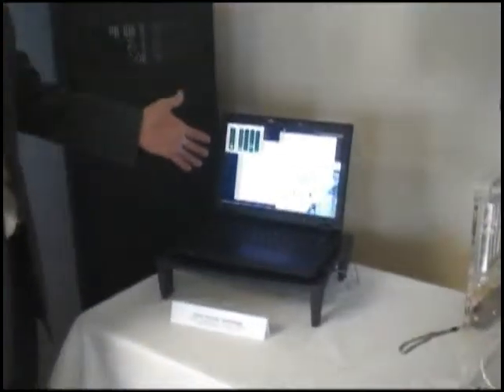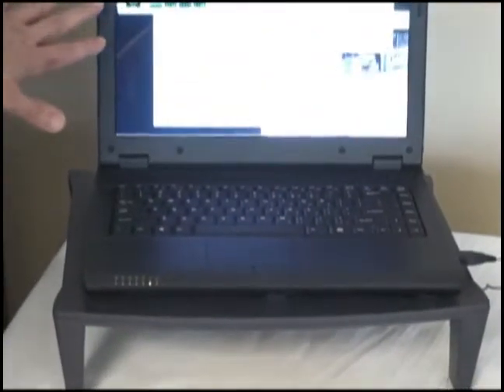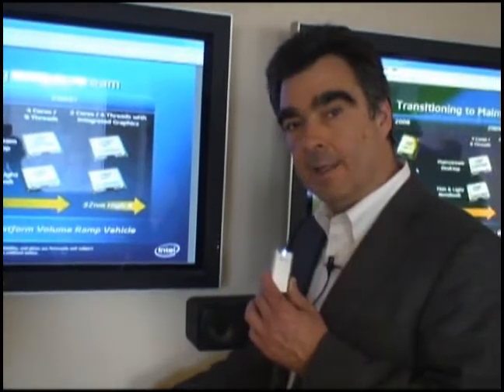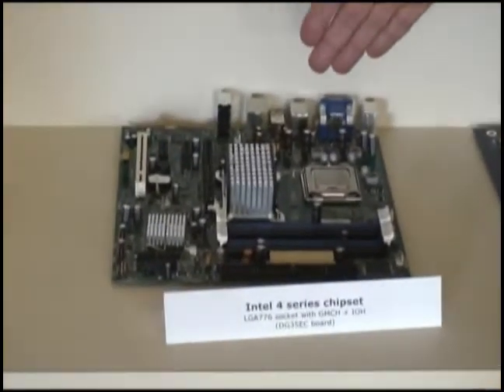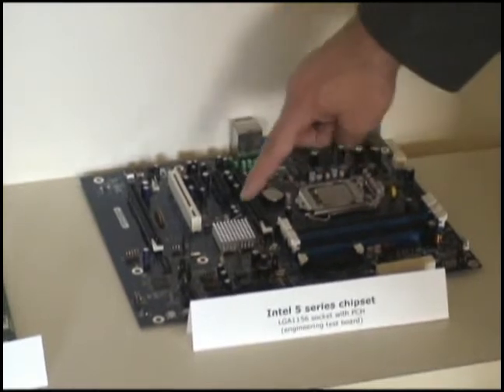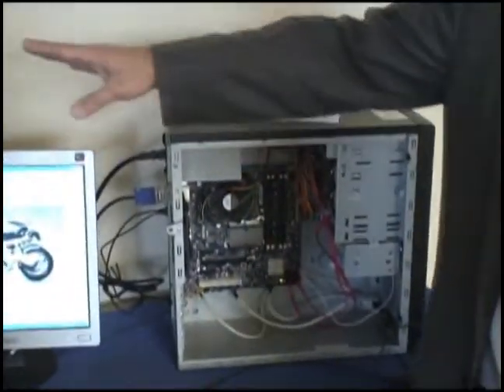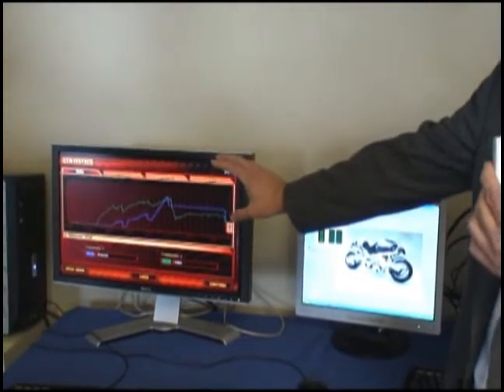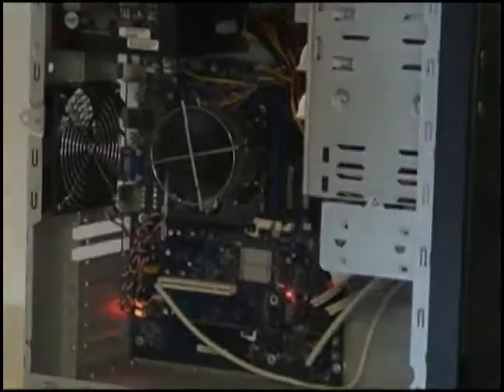Intel's 32nm processors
Intel's Stephen L. Smith shows Intel's new 45 and 32nm chips slated for release later this year.